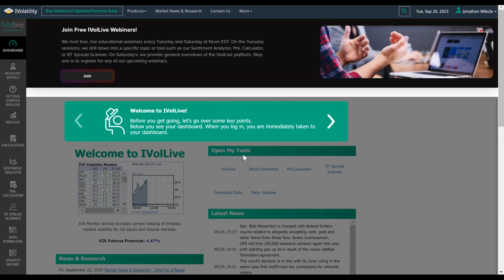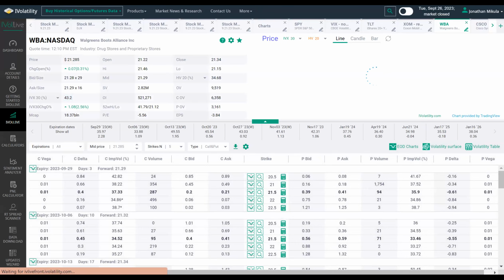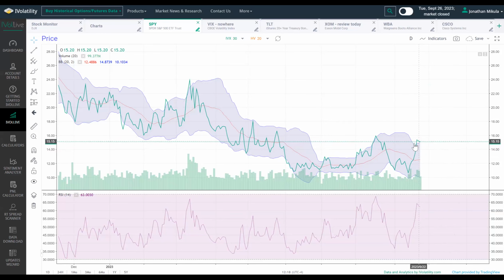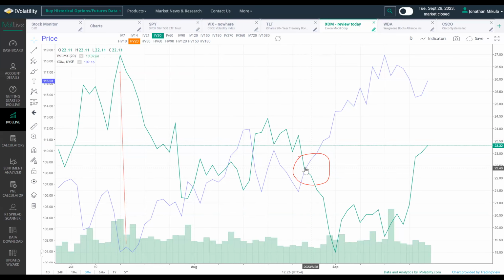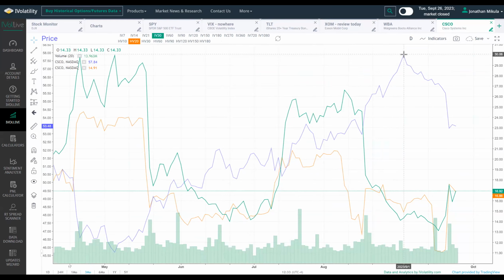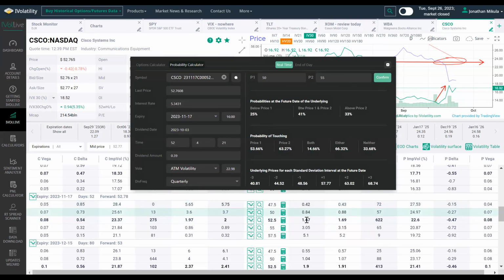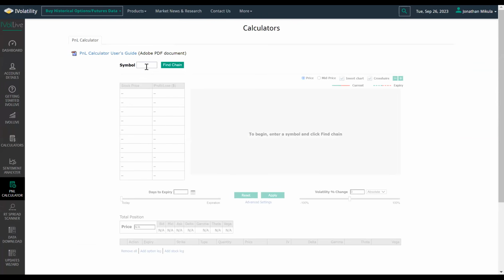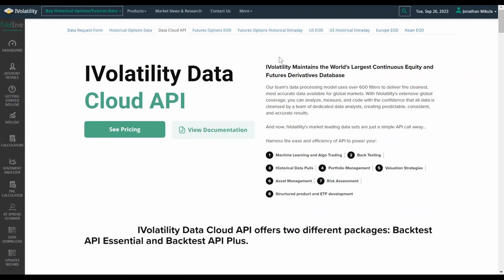How to Use Charts and Technical Analysis to Spot Options Trades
In this webinar, our IVolLive experts demonstrate how to use charts and technical analysis to identify ideal option trade setups, and how to analyze the potential profit and risk for multiple options trades.